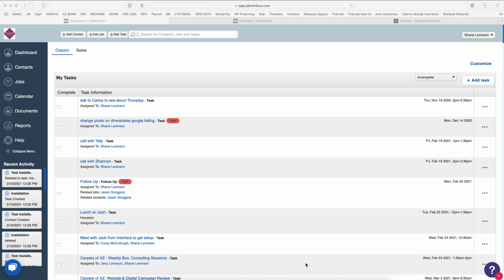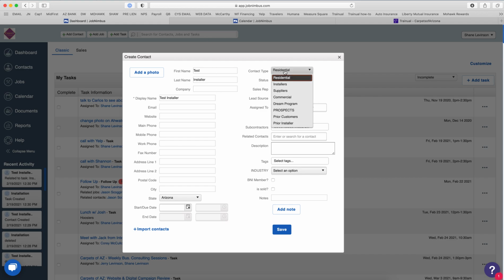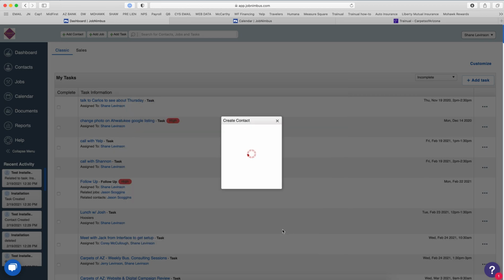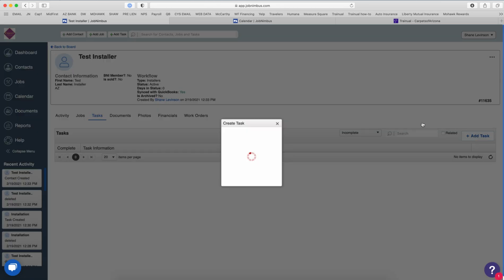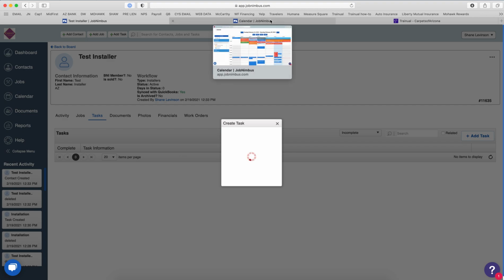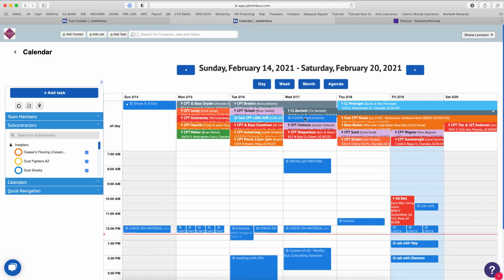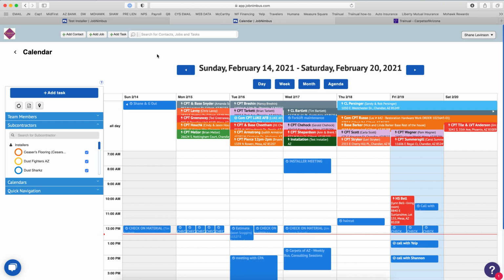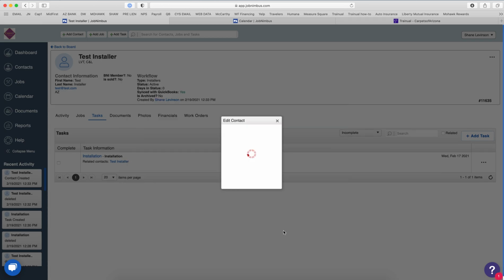Inputting New Installer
How to Input a new Installer into JobNimbus